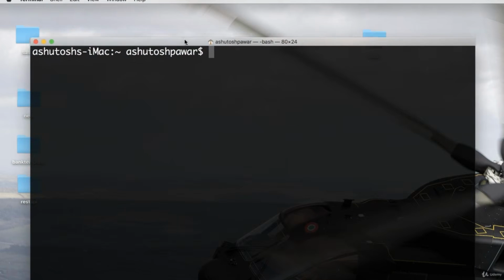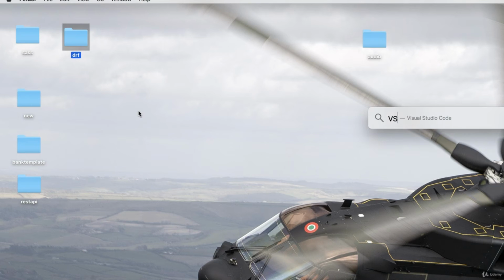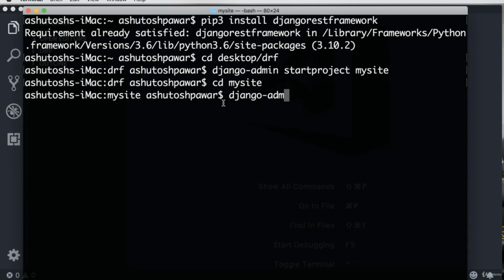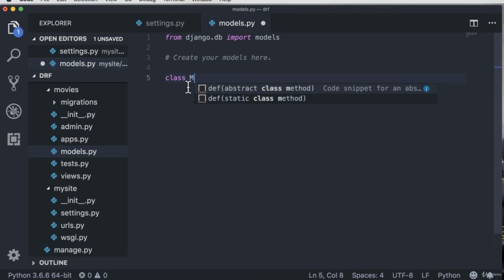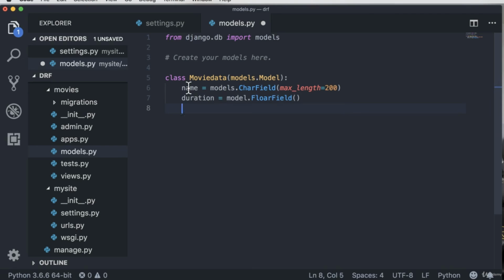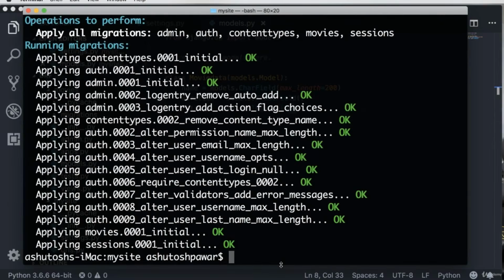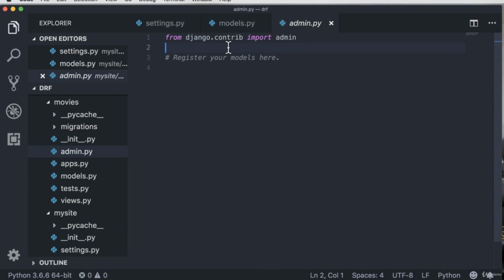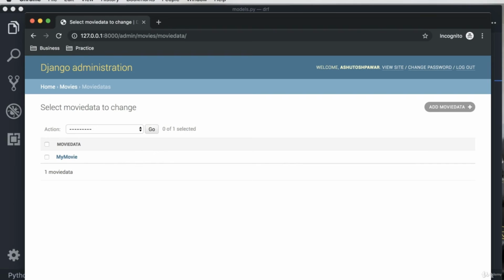003 Setting Up The Django Project & Movie ModelUdemyiIran